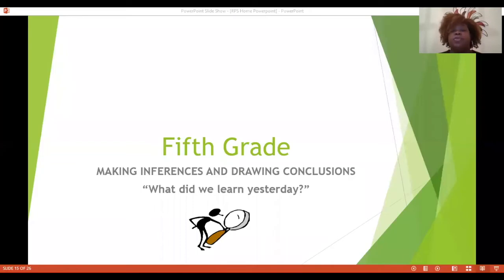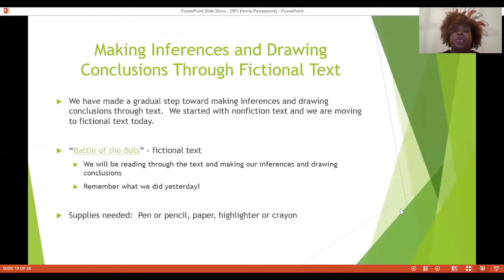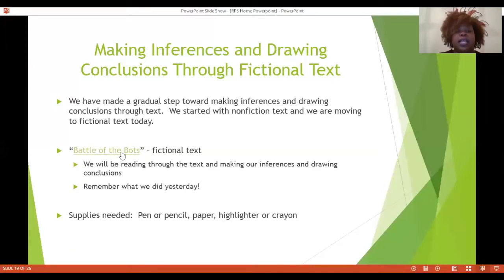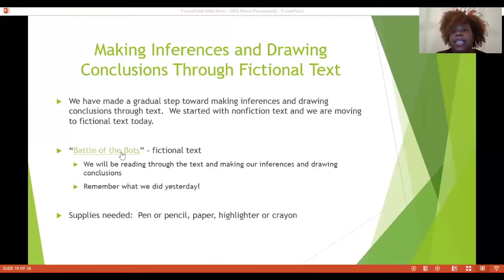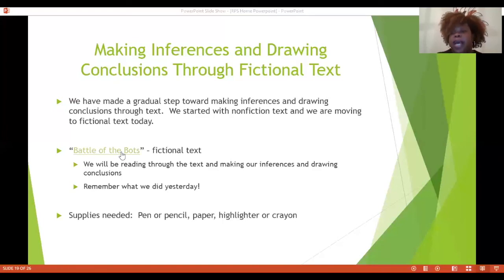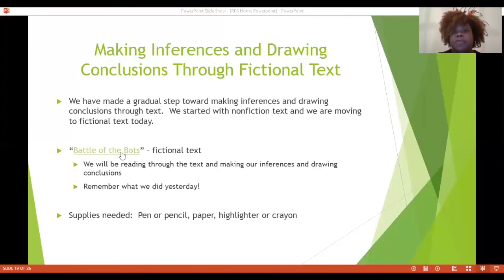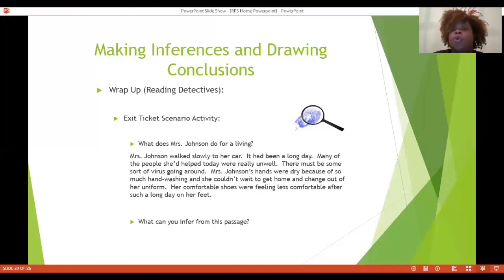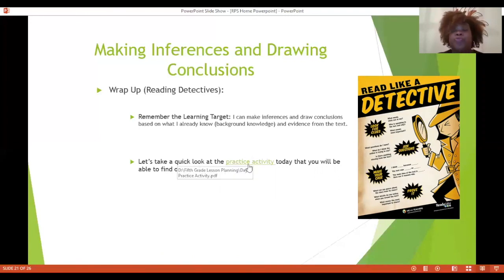RPS 5thELA MakeInfer DrawConcl 3